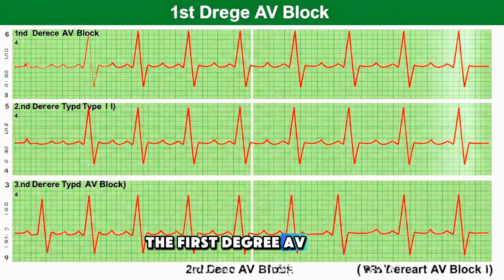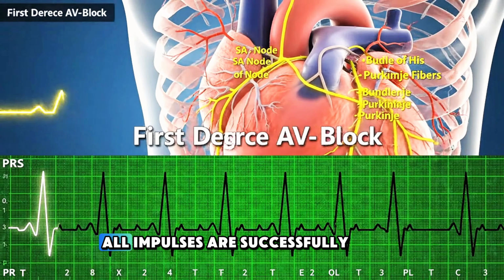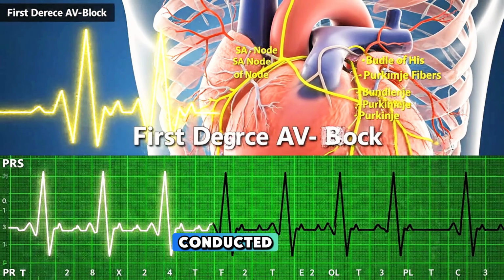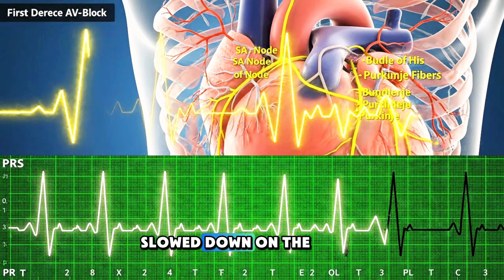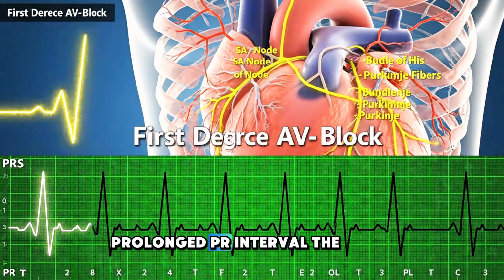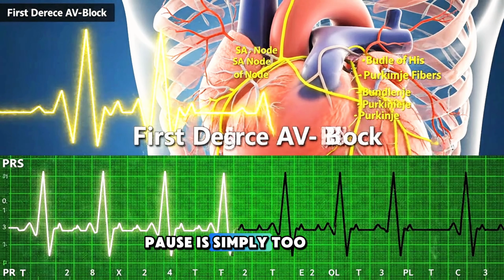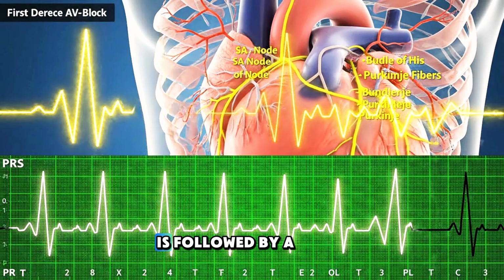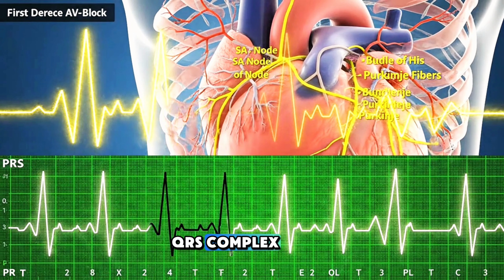Heart Conduction System# When The Heart's 🫀Electricity Fails 🤯?(3D Animation)@Alilamedicalmedia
Ever wonder how your heart keeps a perfect beat? 🫀 In this 3D medical animation, we dive deep into the heart's electrical wiring—the Conduction System—and explain what happens when a "Heart Block" disrupts the signal.
​📍 In This Video:
​0:00 – How the Heart’s Electricity Works ⚡
​0:25 – The SA Node: Your Natural Pacemaker
​0:56 – The Electrical Pathway (AV Node)
1:30 – Bundle OF His
​1:56 – Purkinje Fibers
2:10 – What is a Heart Block? (1st, 2nd, and 3rd Degree)
​3:53 – Pacemaker , Epicardial And Endocardial approach.

​🧠 About 3D Learning Hub:
Welcome to 3D Learning Hub! We simplify complex biology, anatomy, and medical science through immersive 3D visuals. Our goal is to make high-level healthcare education accessible to everyone, from students to health-conscious viewers.

Language: English (United States)
Topic: Heart Electrical ConductionSystem/ Medical Education, 3D Animation